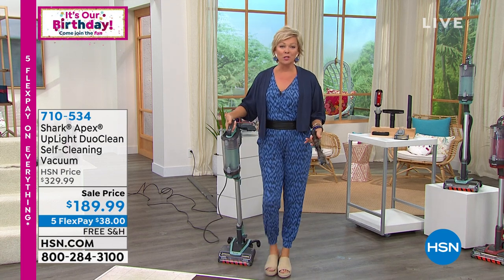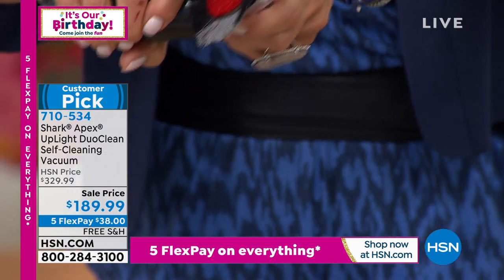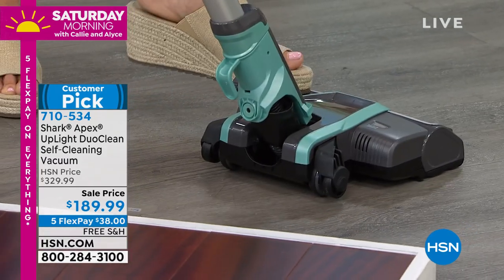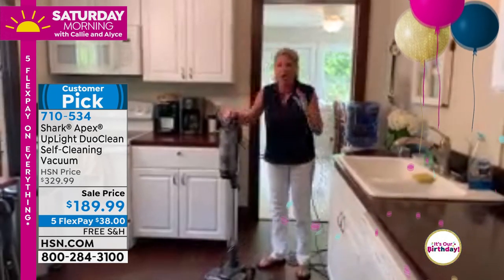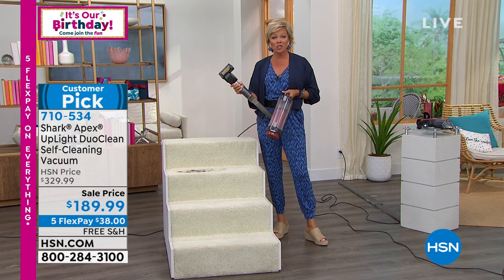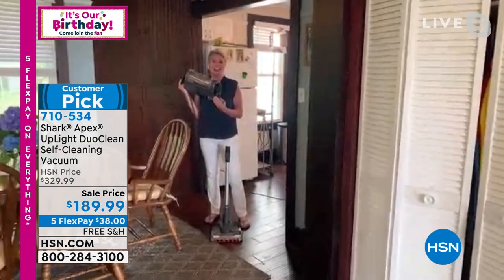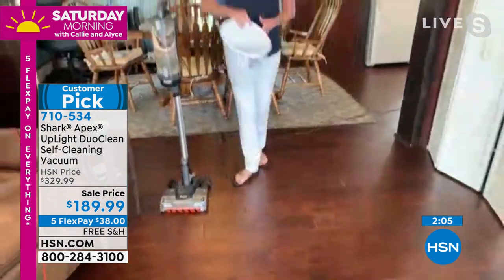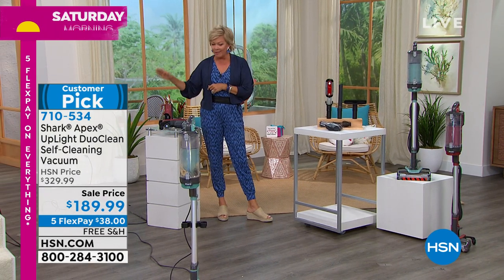Shark Apex UpLight DuoClean SelfCleaning Vacuum with Acc...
Shark Apex UpLight DuoClean SelfCleaning Vacuum with Accessories
Take a bite out of vacuuming with this Shark upright that has plenty of suction and ultralight stick vacuum versatility. It combines Shark's best cleaning technologies, DuoClean and a selfcleaning brushroll, plus Shark's lightest LiftAway pod with an extendable builtin hose for powerful cleaning above the floor.

    Shark Apex Uplight vacuum with LiftAway, DuoClean   selfcleaning brushroll
    12" Crevice tool
    Wide upholstery tool
     Multi angle dusting brush
    Selfcleaning pet power brush
    Onboard storage clip
    Instructions